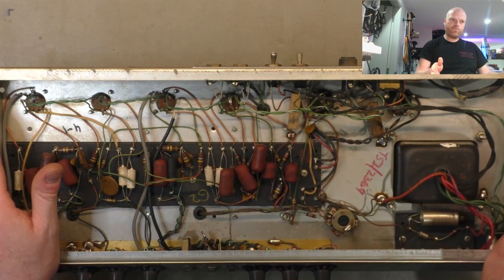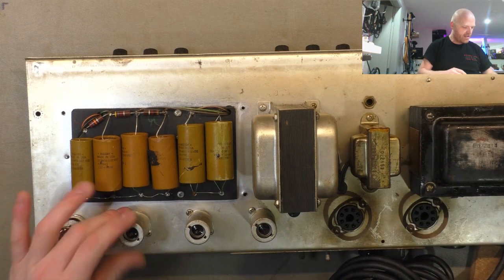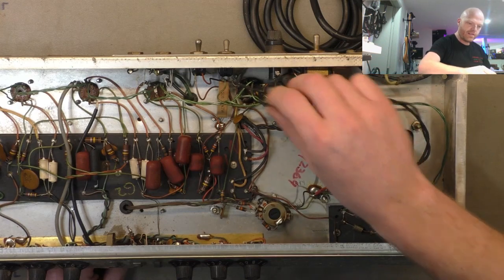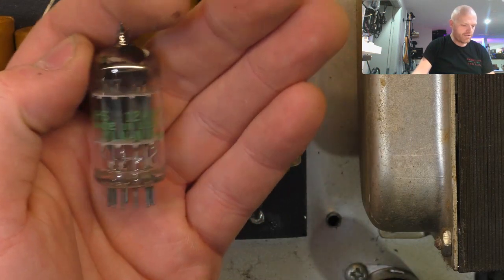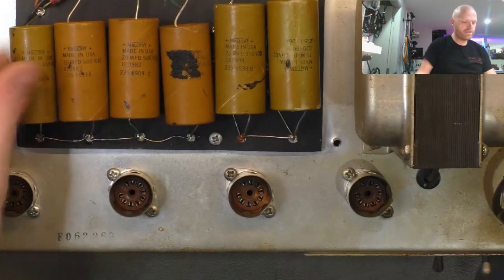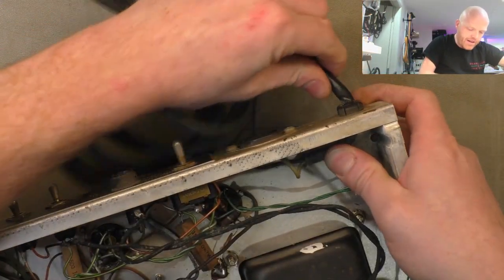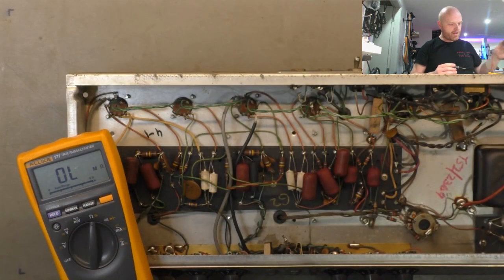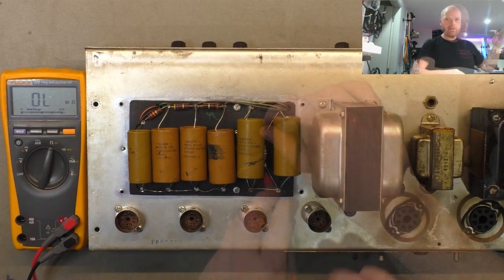Fender Bassman AC568 To AB165 / AA864 Hybrid Pt1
In for a full restoration and mains conversion.
We also decided to make this one sound as good as we can, originality be damned.
The AC568 circuit is regarded as one of the worst sounding Bassman circuits from the era.
We get the best parts of some more desirable designs and graft them together.
What we end up with is a pretty versatile amp.
Stay posted for part 2.